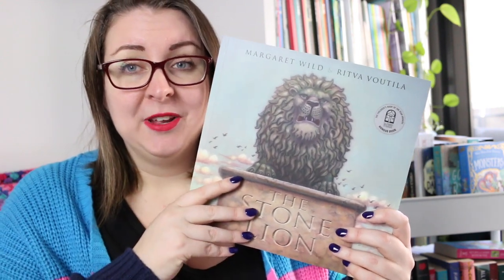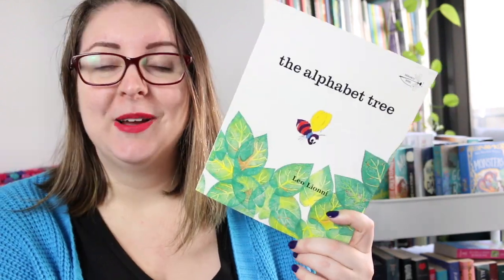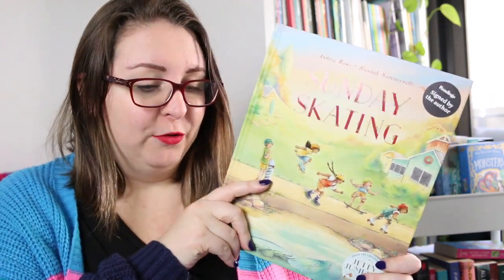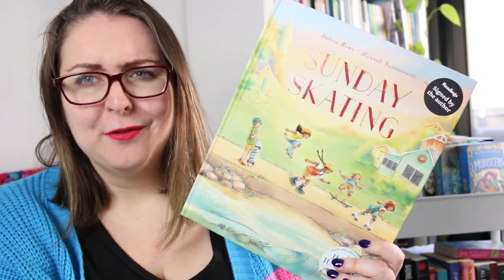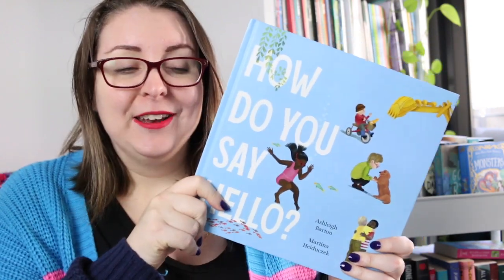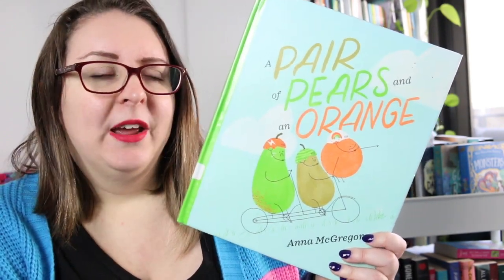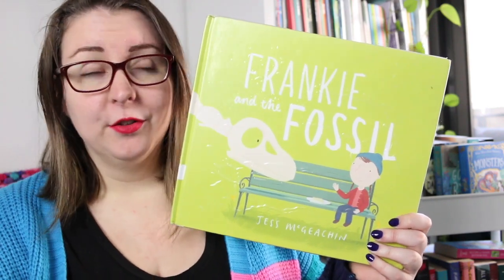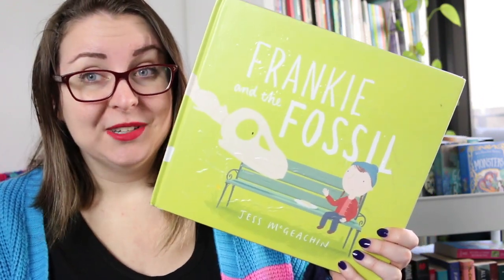Recent Reads || 6 New-to-me picture books!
Today I'm sharing my reviews of 6 picture books that I've read recently. All of these are new-to-me picture books, some are fairly recent releases, while others have been published for a while... and all are utterly delightful!

Timestamp:
0:00 Acknowledgement of Country
0:15 Intro
0:34 The Stone Lion by Margaret Wild
2:17 The Alphabet Tree by Leo Lioni
2:55 Sunday Skating by Andrea Rowe
4:31 How Do You Say Hello? by Ashleigh Barton
5:50 A Pair of Pears and An Orange by Anna McGregor
6:52 Frankie and the Fossil by Jess McGeachin
8:19 Wrap-Up